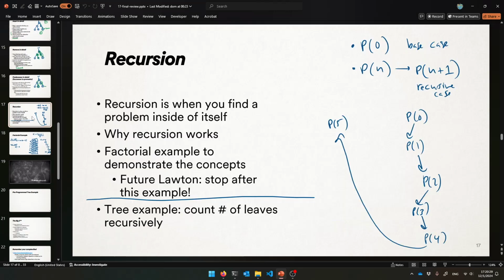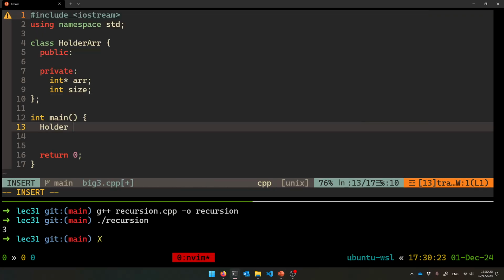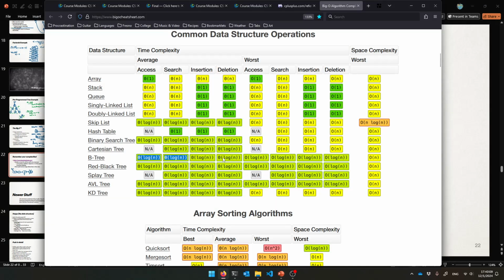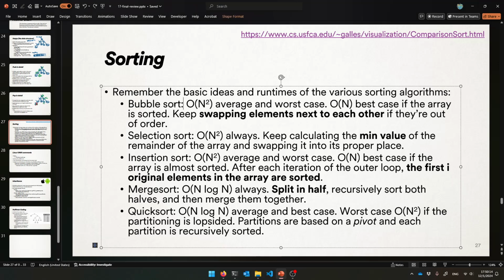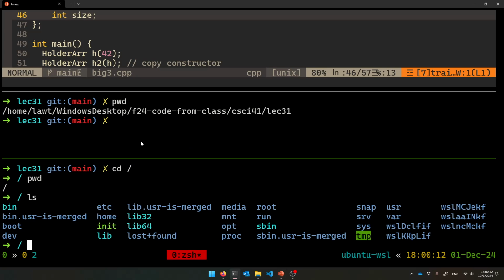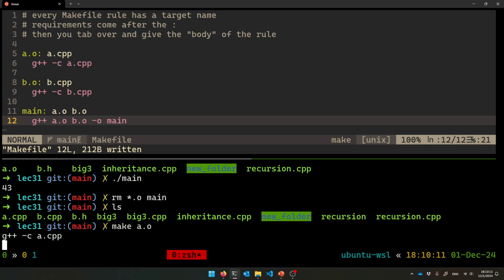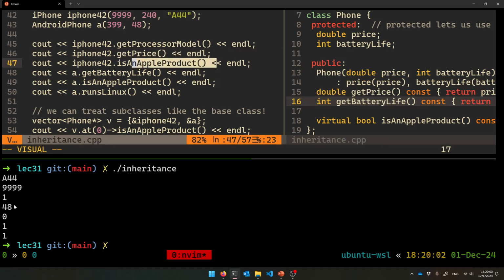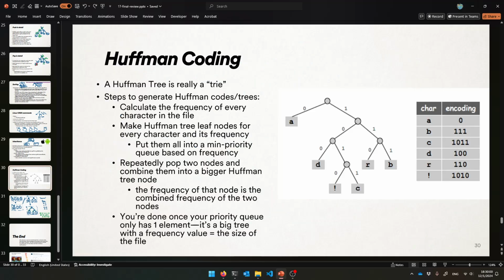(F24) CSCI 41 Lecture 31